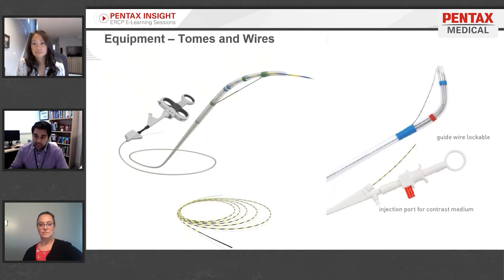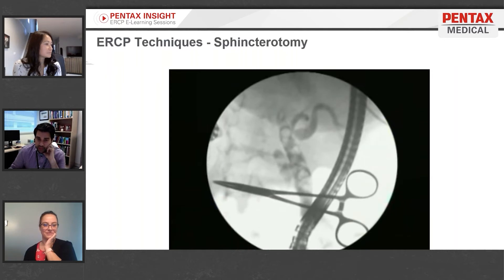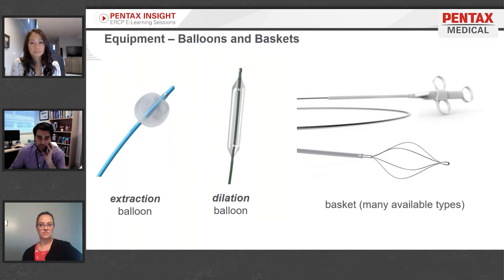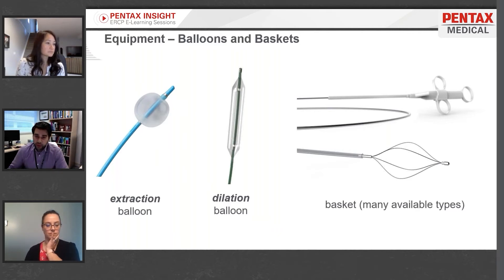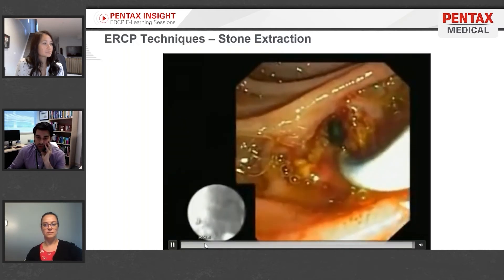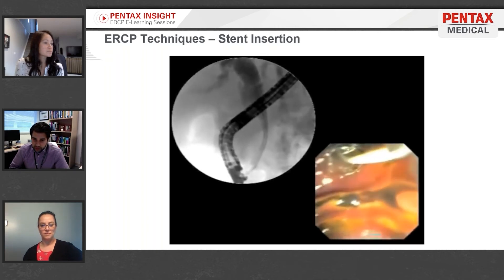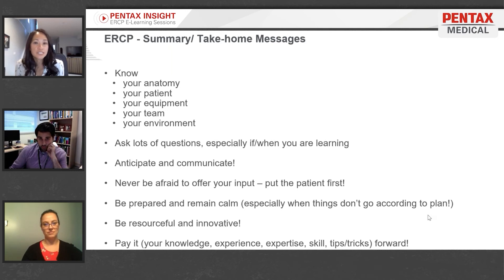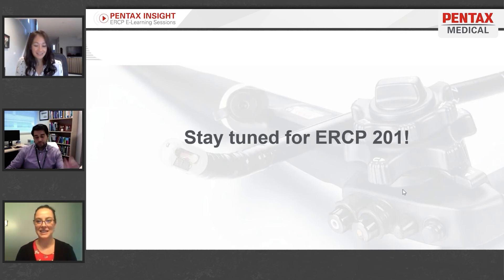ERCP INSIGHT for Nurses - Episode 5: Equipment and Take Home Messages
PENTAX Medical presented the first ERCP INSIGHT for Nurses E-Learning Session. Enjoy a live presentation by Dr. Nauzer Forbes and Maggie Alcazar, RN, CGN who shared ERCP 101.